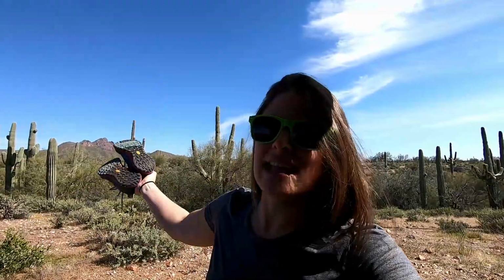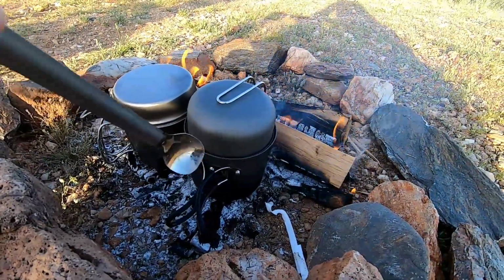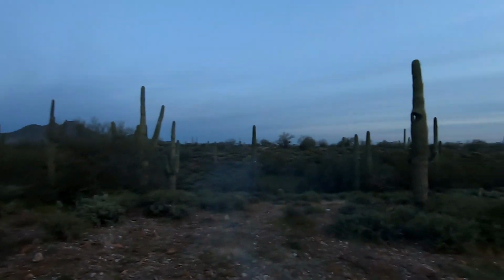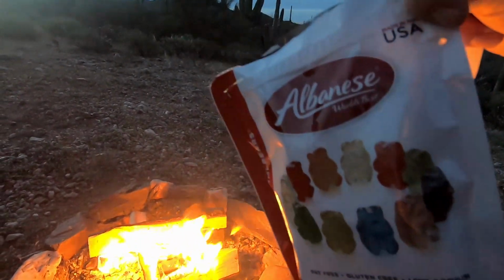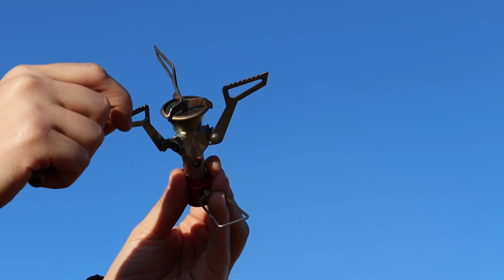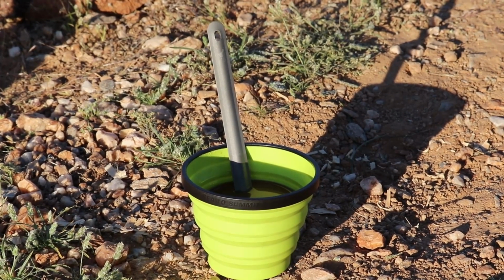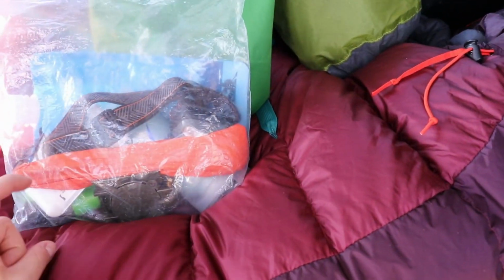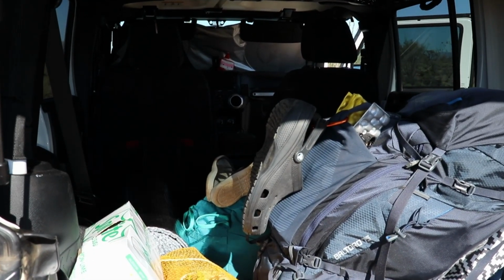Isolation Camping - Arizona [Adventure Nugget]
For this adventure nugget, we take a camping trip away from crowds and within the desert. This video also talks about some of the gear that we use every time we go camping. It was so relaxing, as usual.